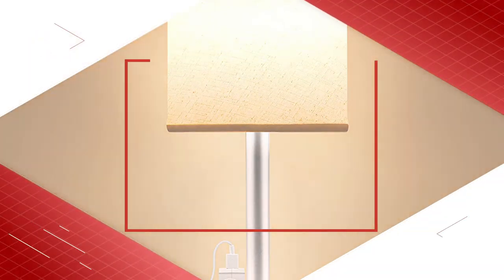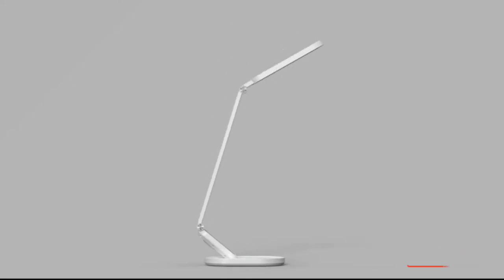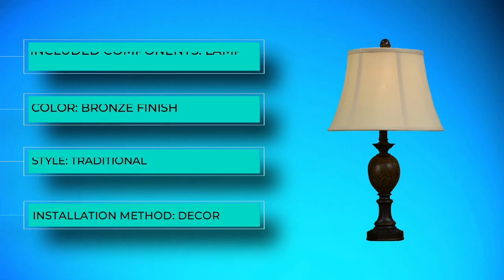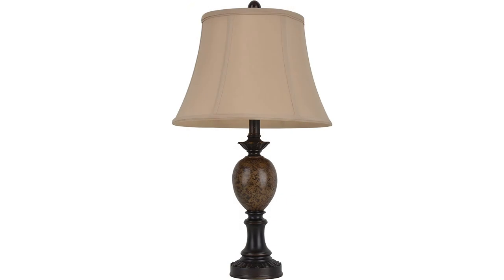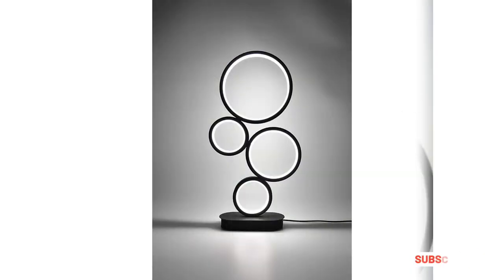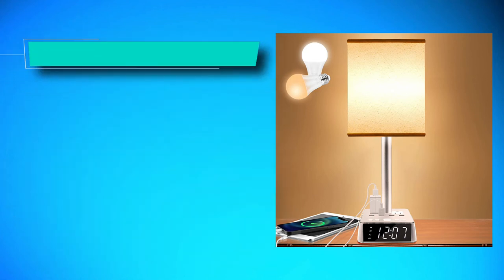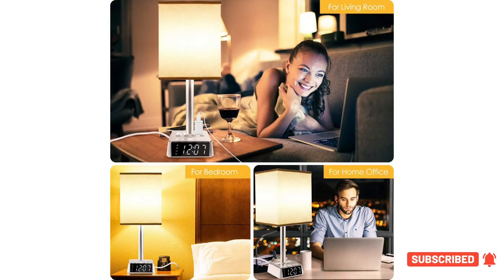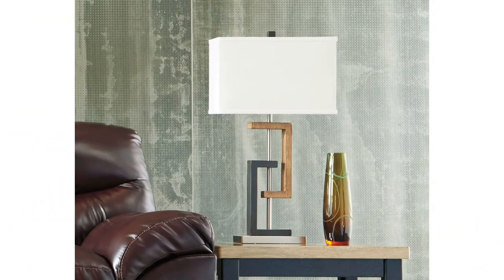The 5 Best Table Lamps of 2022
❤️There are so many different types of Table Lamp on the market that it can be confusing to decide how to choose a Table Lamp that best fits your needs. This video will help you understand how Table Lamp work, what your options are and how to narrow down your options to find the best types of Table Lamp for you.

Links to the Best Table Lamp we listed in this video:ad
 ➜ 00:00 Intro
➜ 1. 00:10 JKSWT LED EYE-CARING TABLE LAMP
➜ 2. 01:05 DECOR THERAPY TL7910 HUNTINGTON TABLE LAMP
➜ 3. 02:00 SKYEYARC 4-CIRCLE DIMMABLE TABLE LAMP
➜ 4. 02:55 AUSFORE AC POWER CLOCK TABLE LAMP
➜ 5. 03:50 ASHLEY SYLER FAUX WOOD LAMP

Our team analyzes lots of Table Lamp reviews designed for different kinds of users. We also take experts' suggestions to make the list of the Table Lamp We will consider quality, features, and price; so you can decide which device is best for you. We hope our findings will help you find the best Table Lamp for the money.